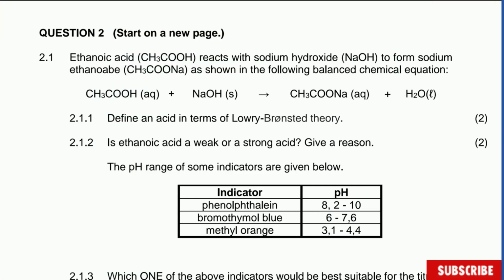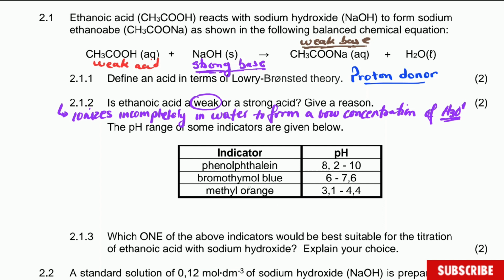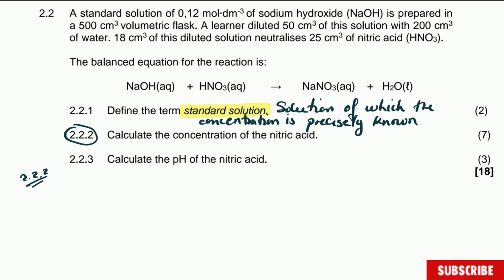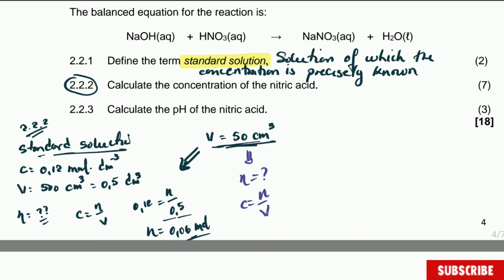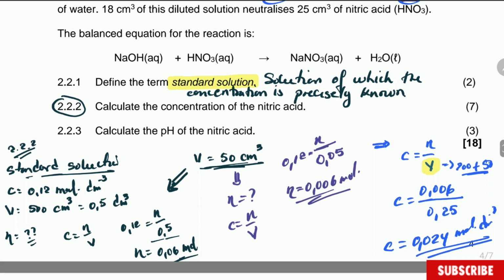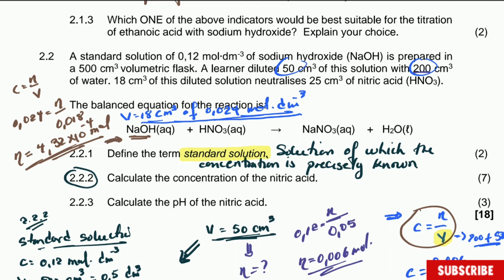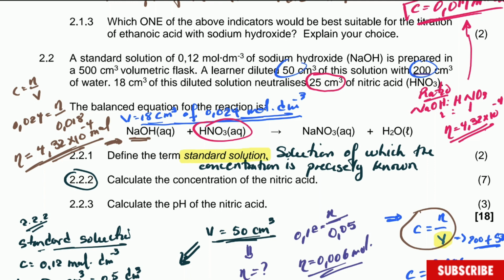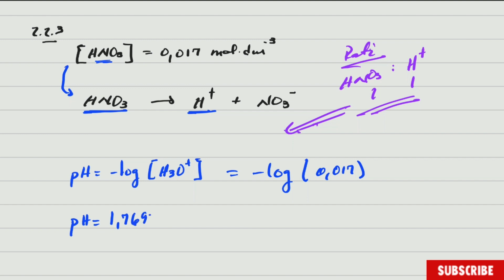Question on Acid and Bases. Question 2 from, test on Acid and Bases.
In this video you will practice some question about acid and bases.